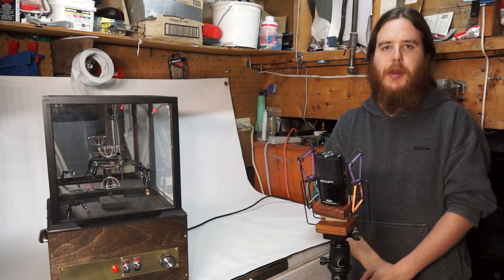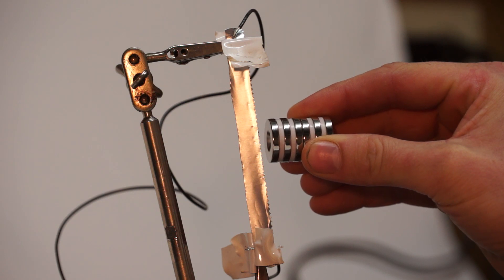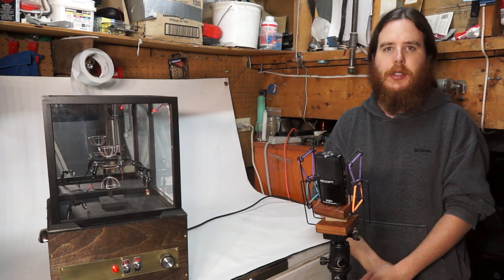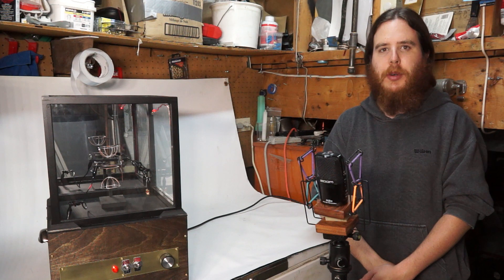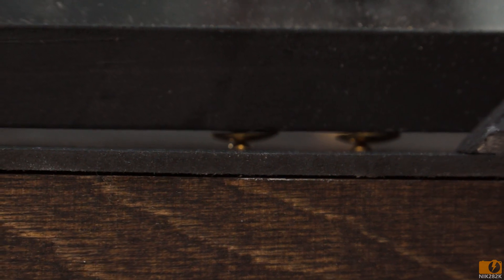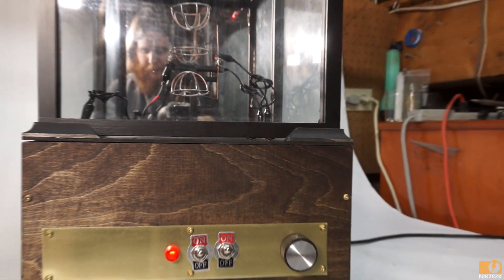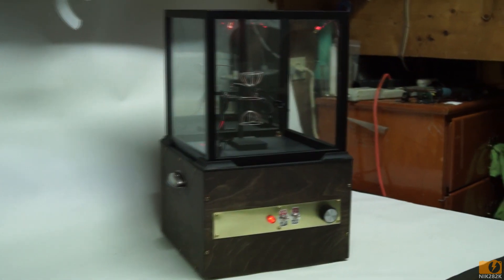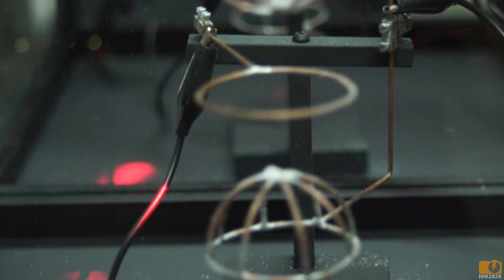Paul Ion Trap - Desktop Model